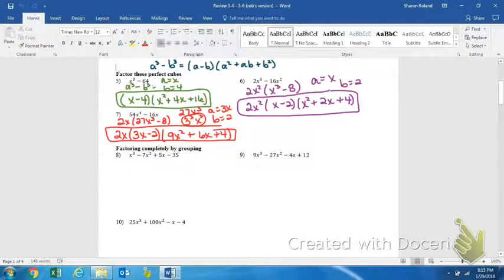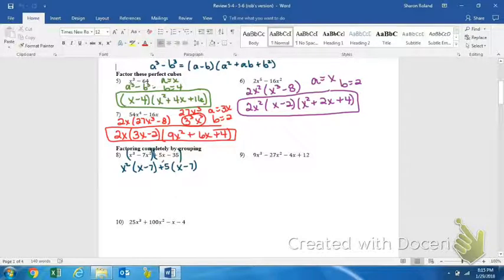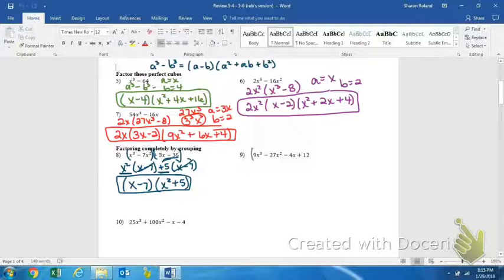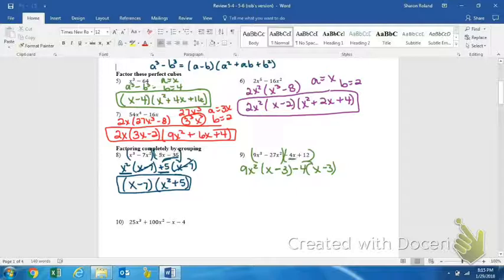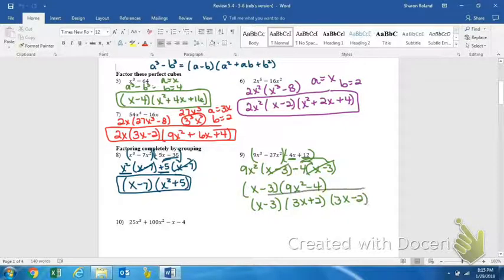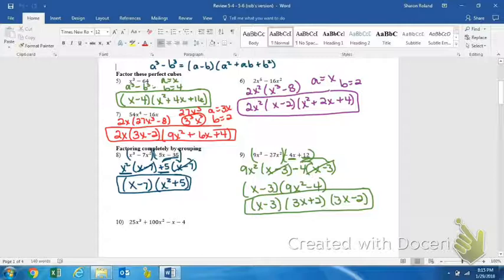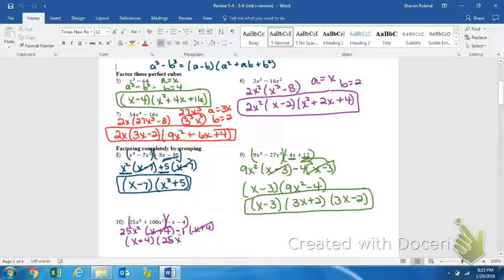Alg2 Review 5.4-5.6 #8-10